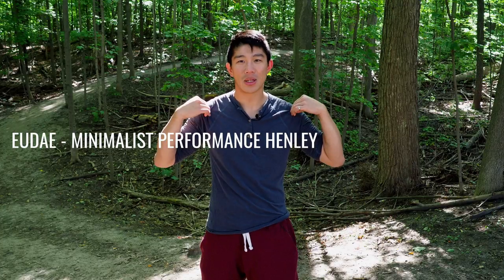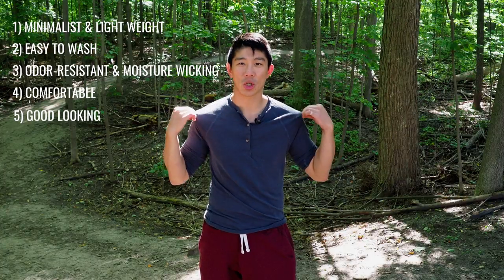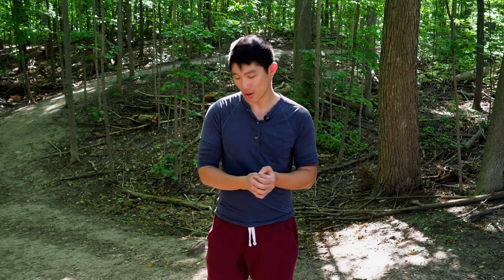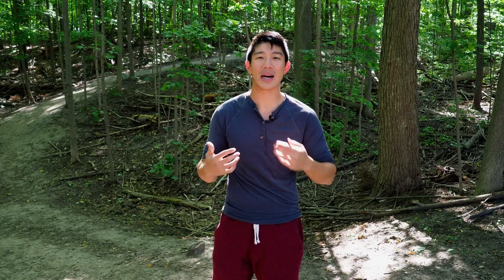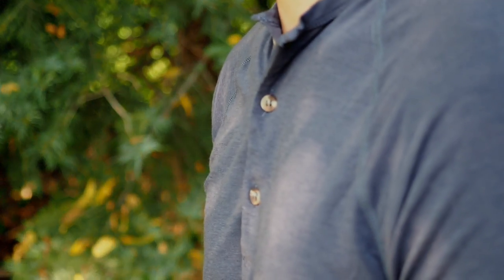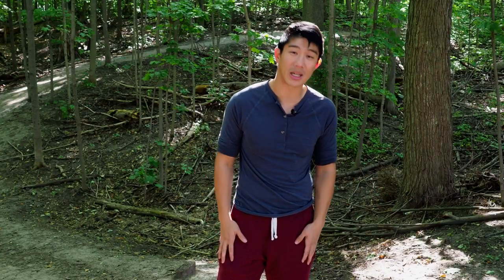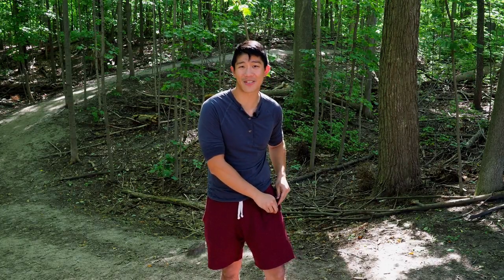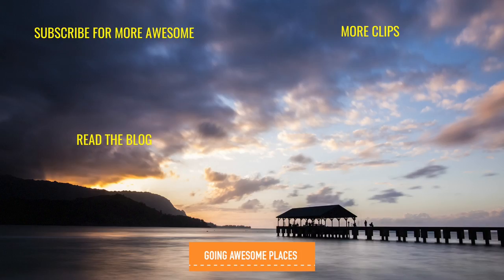Pistol Lake Eudae Minimalist Performance Henley and Sweat Shorts - Review from a Traveller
This is my full product review of Pistol Lake's Eudae Minimalist Performance Henley and Sweat Shorts.  I've been wearing their clothes for the past couple of months and I have to say that I am pretty impressed.  As travel gear, these are lightweight, moisture wicking, quick drying, incredibly soft to touch, easy to wash, and damn good looking.  There's something about their fabric that makes them really unique.  It's hard to describe even in the video but it is REALLY COMFY.  I love how it's not really branded either so it's the type of versatile clothing that you can wear with you every day for a dress-down set up or even in a more dress-up scenario when you pair it with a nicer pair of pants.  When it comes to travel clothing, it's versatility like this, comfort, and ease of wash which makes it a top choice when it comes to what is packed in your bag.

Pistol Lake is a men's fashion focused on the ultra-functional minimalist with their special Eudae fabric which is made up of eucalyptus root and recycled bottles.  All of their clothing is made right in California too!

GEAR USED
▶ Camera - Olympus OMD EM1 MK2 (no gimbal!)
▶ Tripod - Sirui T-024X Traveler Light Carbon Fiber Tripod (only 15.7" (40cm) when folded) -